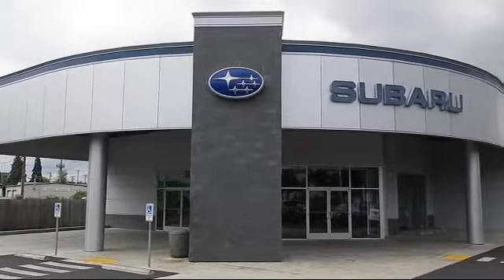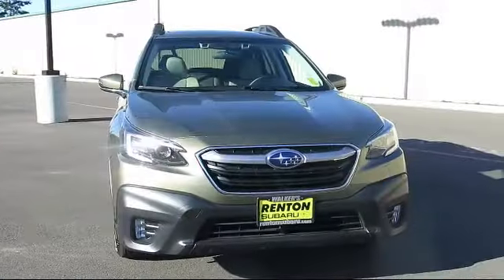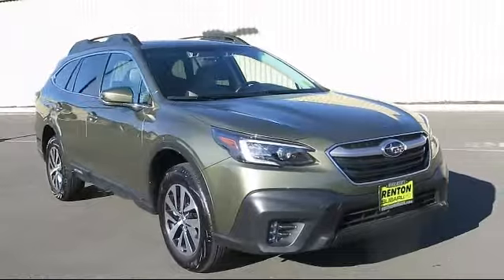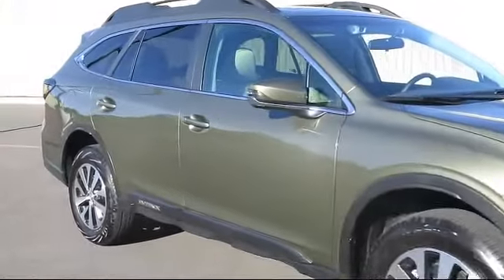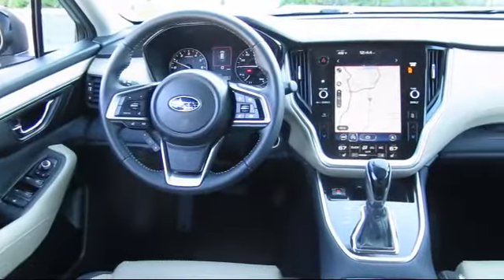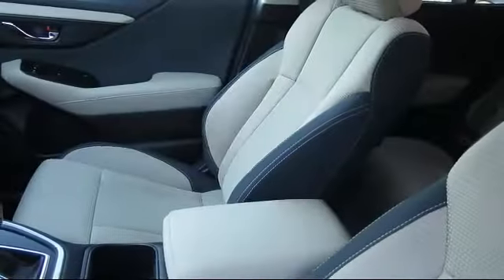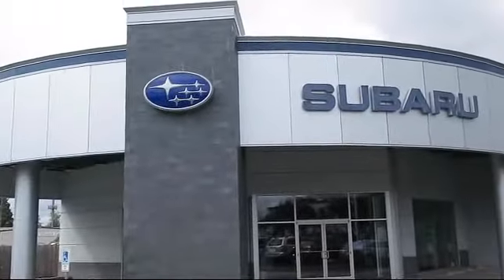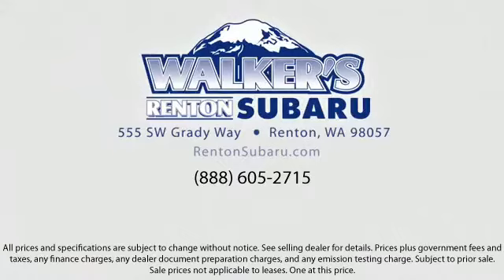2022 Subaru Outback Premium Seattle Bellevue Renton Kent Auburn Lynnwood Edmunds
2022 Subaru Outback Premium Stock Number: SP10185 Vin:4S4BTAFC0N3210364.